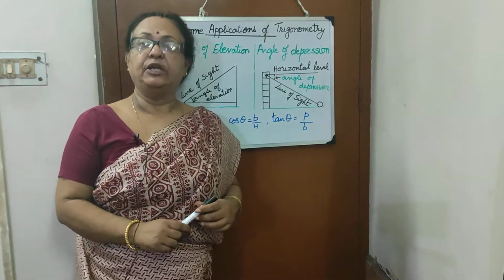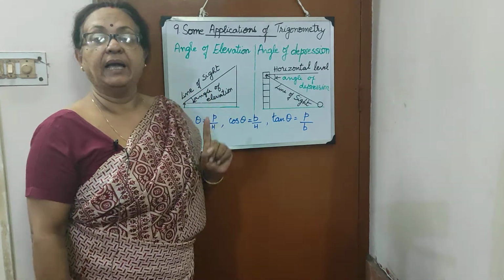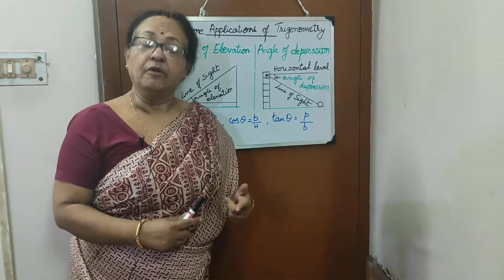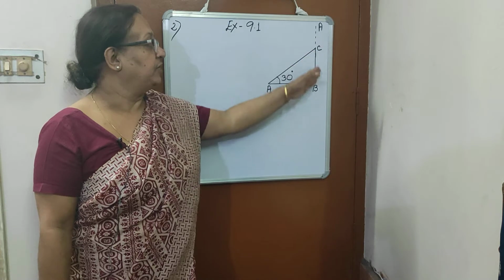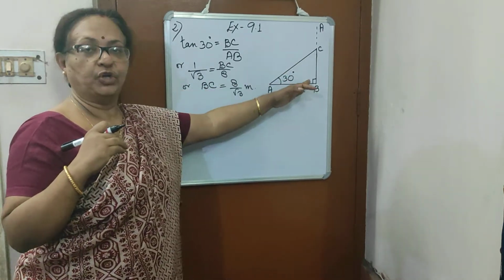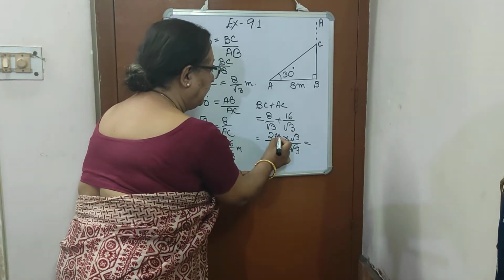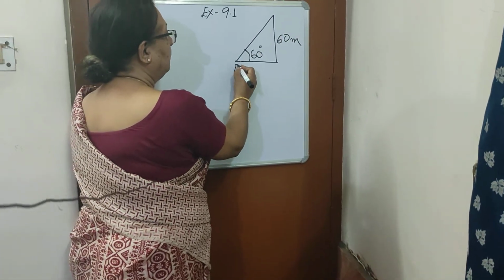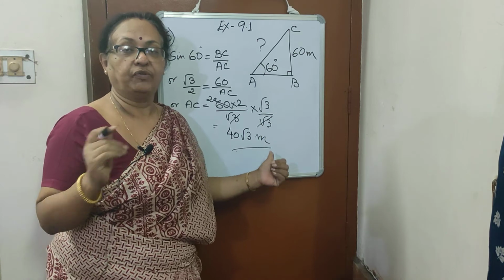Class 10 Mathematics